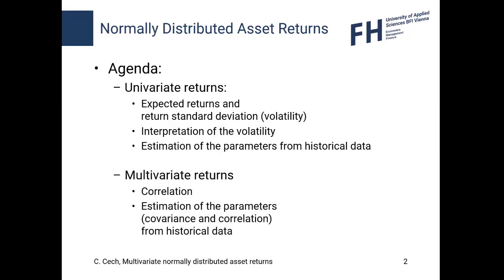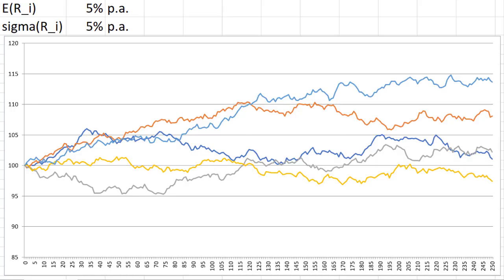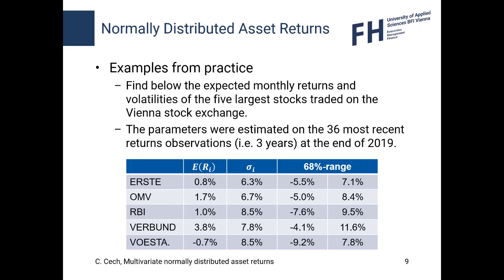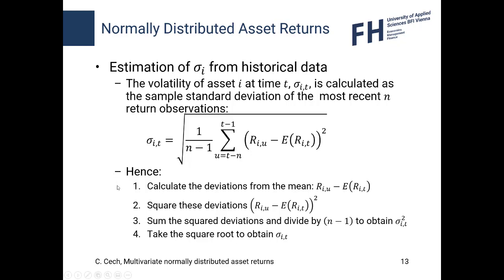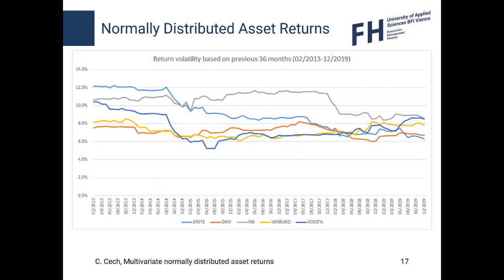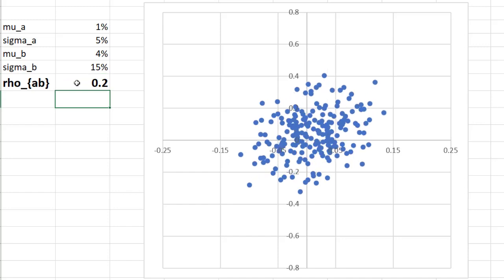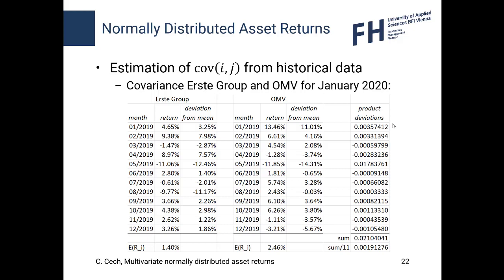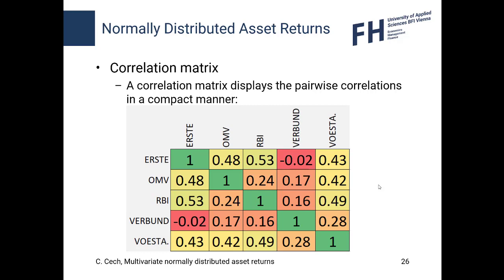(Multivariate) normally distributed asset returns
This video explains the basics of normally distributed asset returns.
Normally distributed asset returns are often assumed in financial modelling in the context of asset management (e.g. Markowitz' Modern Portfolio Theory).
The video first addresses univariate return distributions (i.e. the return distribution of one single asset) and then continues to address multivariate return distributions, where correlation comes into play.

Christian Cech

Deputy programme director of the master's programme
„Quantitative Asset and Risk Management (ARIMA)“
University of Applied Sciences BFI Vienna (Fachhochschule des BFI Wien) Wohlmutstrasse 22, 1020 Vienna, Austria